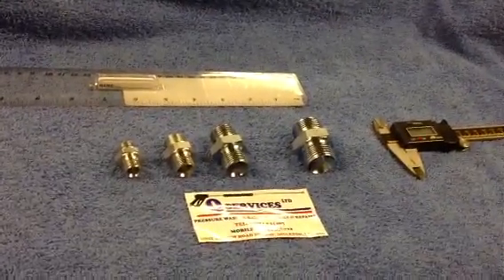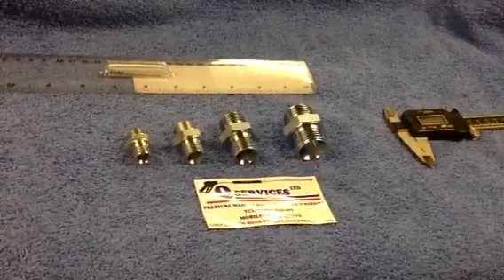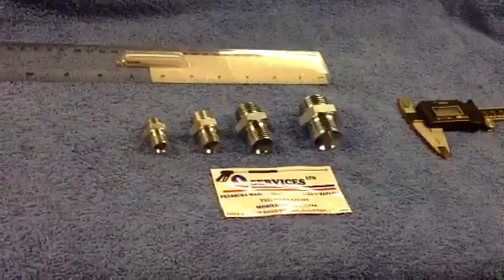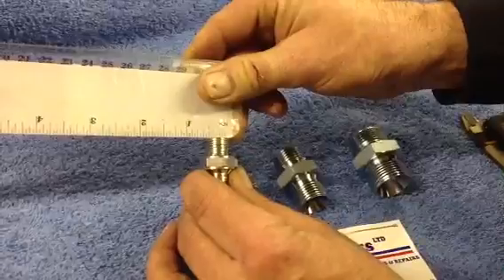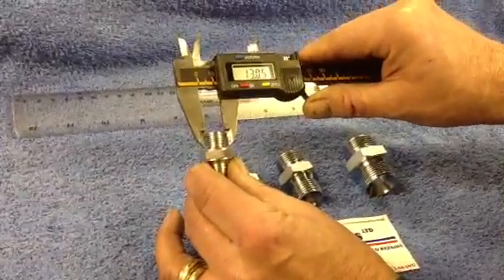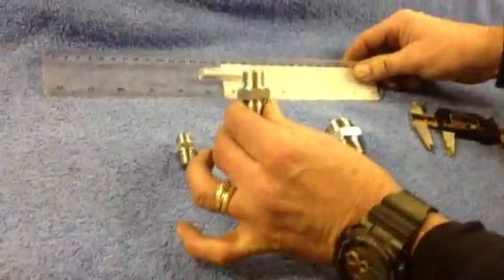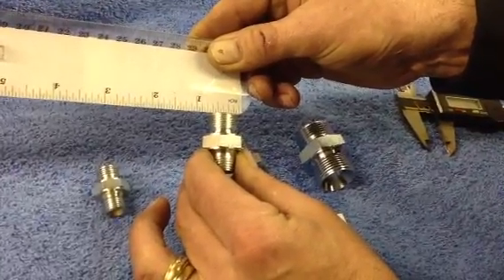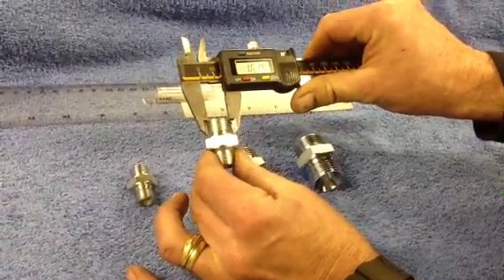HOW TO WORK OUT BSP BRITISH STANDARD PIPE THREAD SIZE CONVERTER INCHES DIA QWASHERS EBAY YOUTUBE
HOW TO WORK OUT BSP THREAD SIZES WITH RULER & CONVERTER TO INCHES WITH DIAMETER QWASHERS EBAY YOUTUBE
BRITISH STANDARD PIPE & WHAT IS BSP HOW TO WORK OUT ID
QWASHERS YOUTUBE EBAY 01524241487 UNIONS SIZES FITTINGS